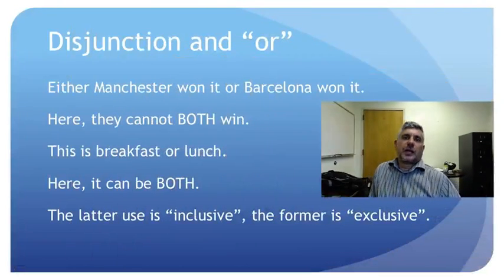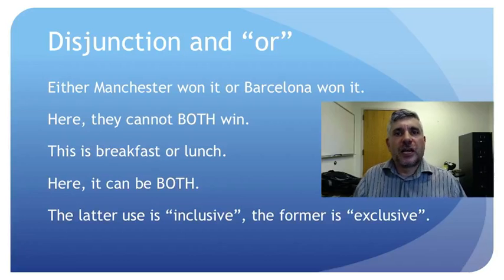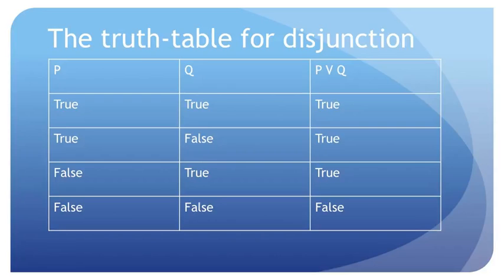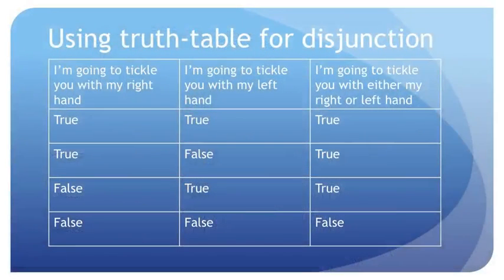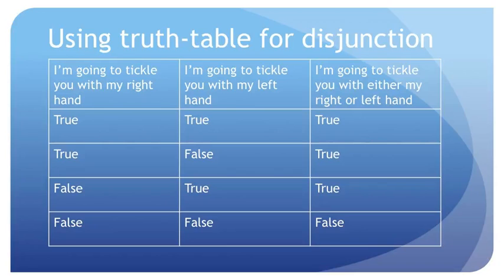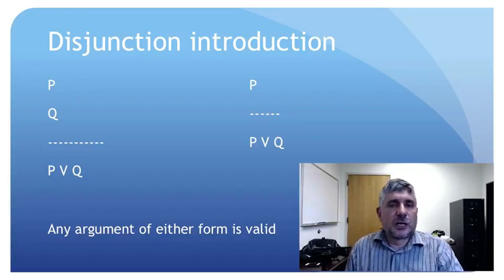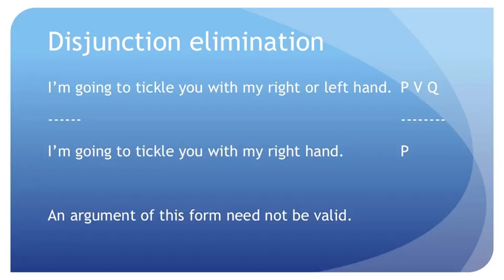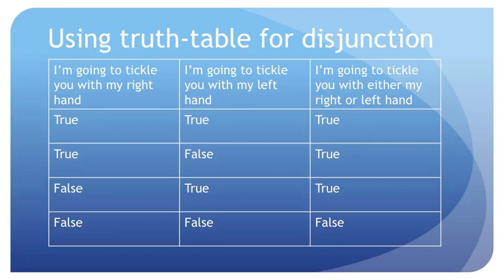4 6 Disjunction